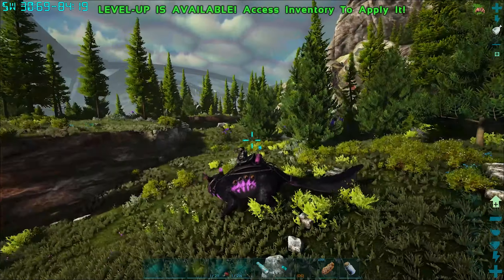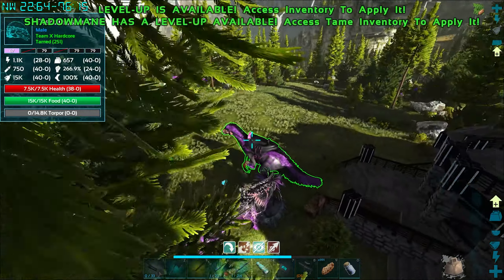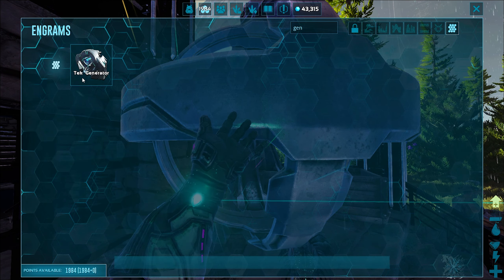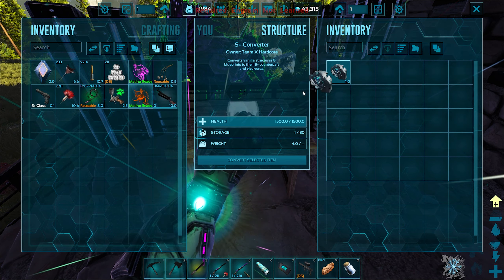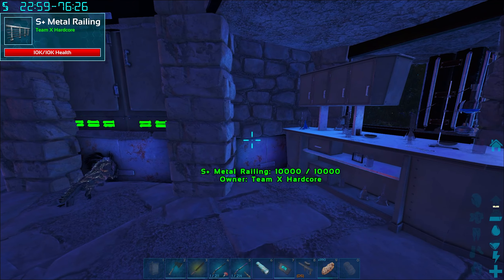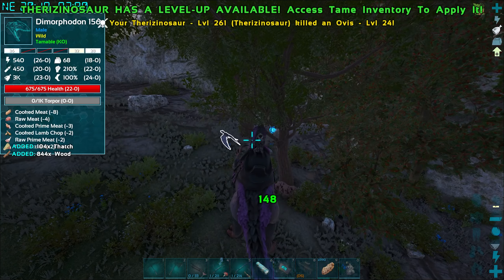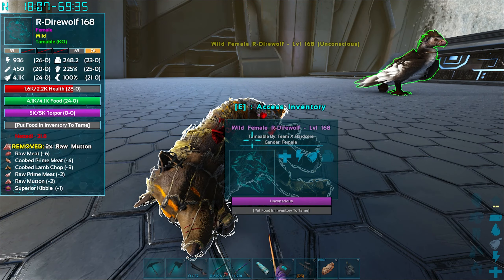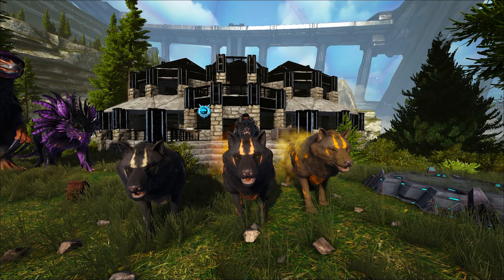Taming Up An R-DIREWOLF PACK! These Wolves Are Stunning! [EP#14] [ARK: Genesis 2 DLC]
Welcome To ARK Genesis Part 2! The Final Chapter For ARK Survival Evolved! Join Me As We Start With Our Brand New TEK Suit On This Beautiful Map Which is Inhabited By Dinosaurs , Giant Creatures & Other Beings Who All Want To Kill Us! Follow Me As We Fight Our Way Through The Eden, Rockwells Garden & Even Space To Reach The Ultimate Goal Of Becoming The Best Survivor We Can Ever Be! Can We Do It! Can We Beat Genesis 2?!

Don't Forget To Drop A Cheeky Like!